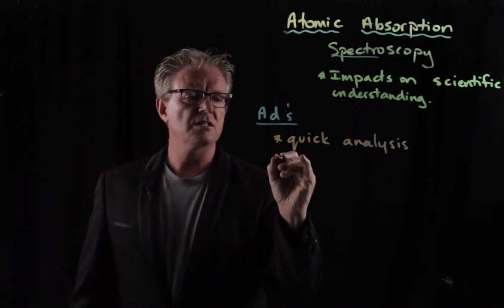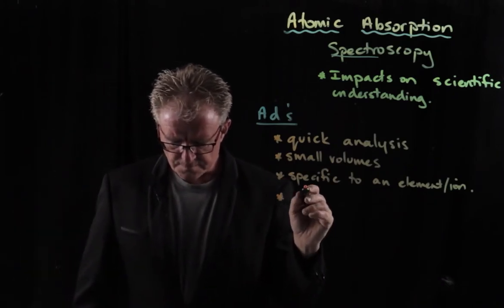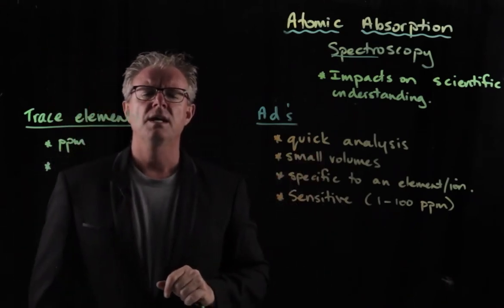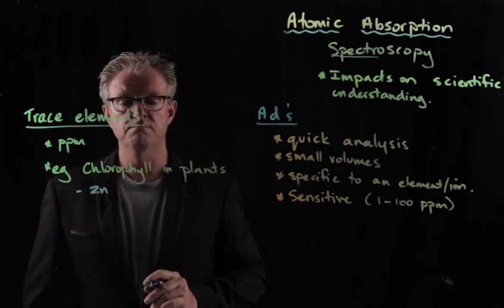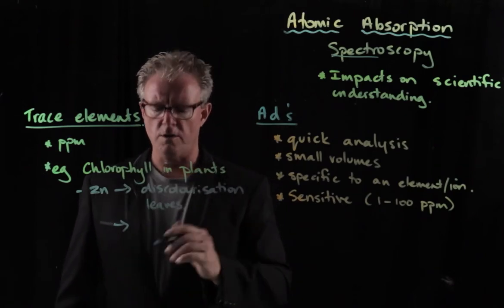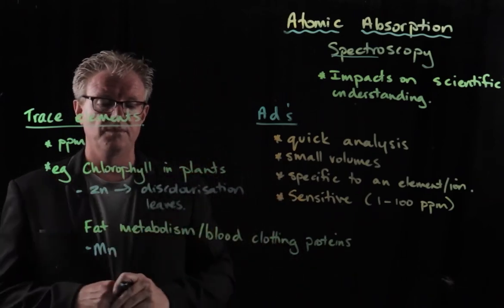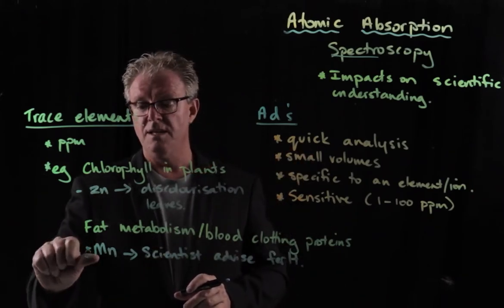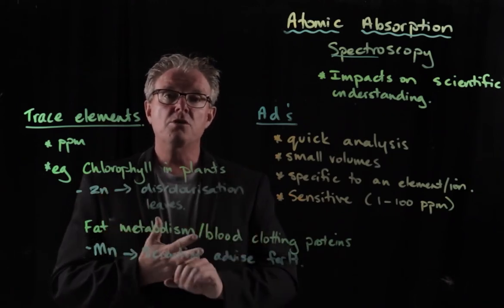Atomic Absorption Sp 2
Explore AAS Chemistry for HSC Chemistry